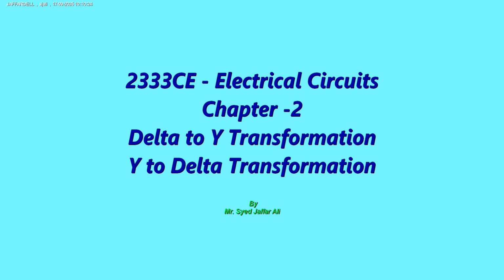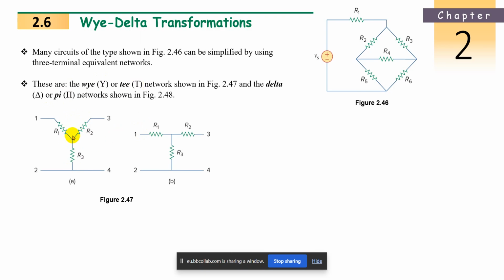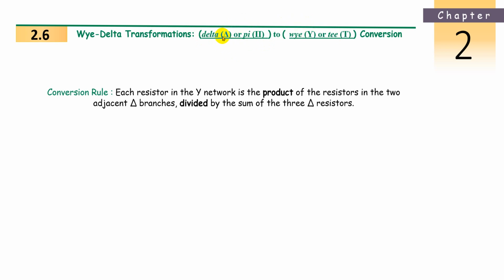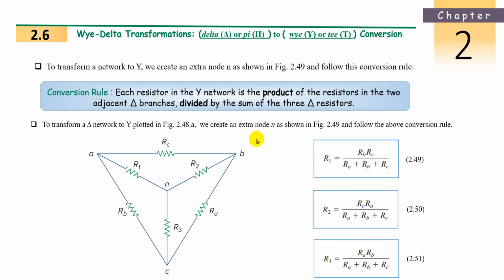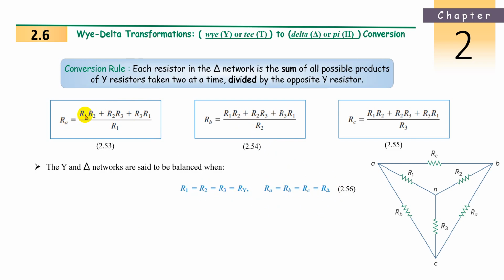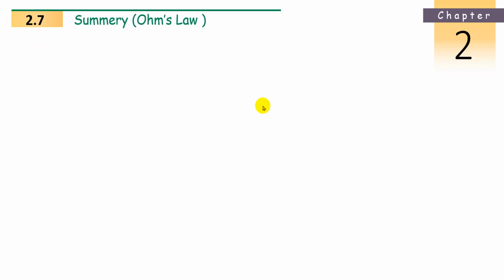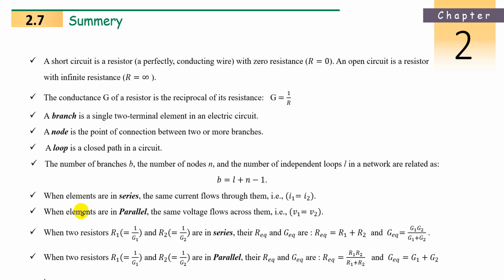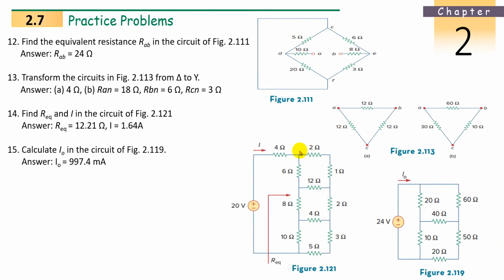Chapter-2, part-2, Y to Delta and Delta to Y Transformation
Electrical Circuits
Y to Delta and Delta to Y Transformation